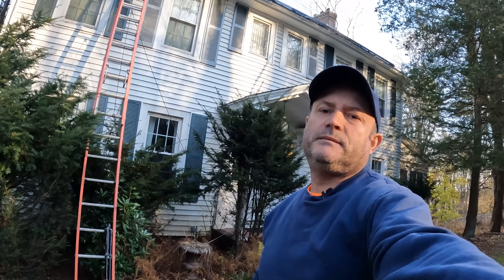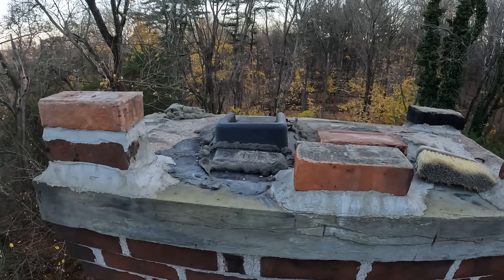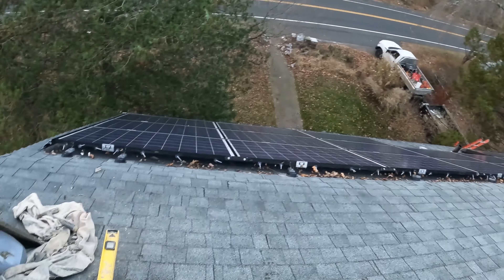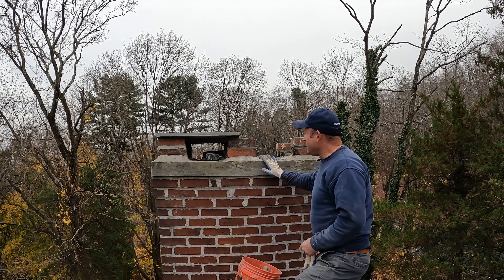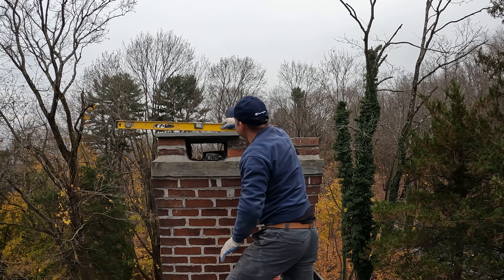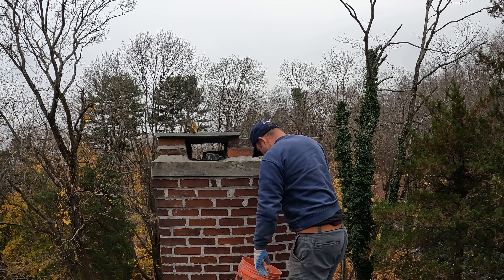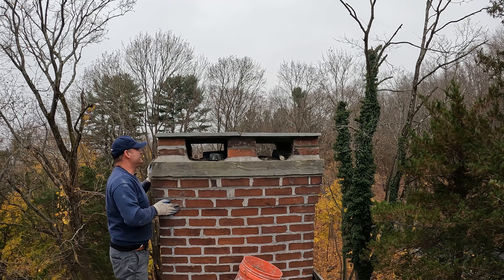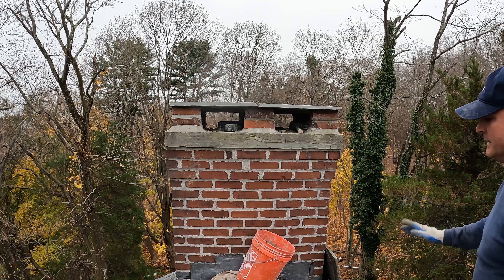How To Install a Chimney Bluestone Cap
I am Installing a damaged chimney cap by using Bluestone 24" x 30" pieces.